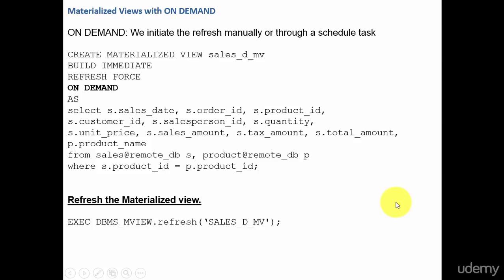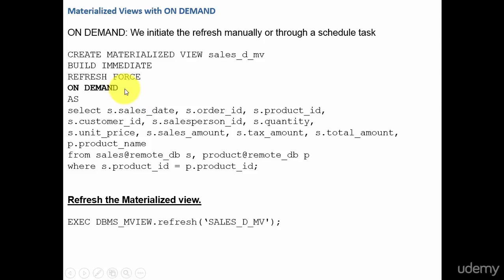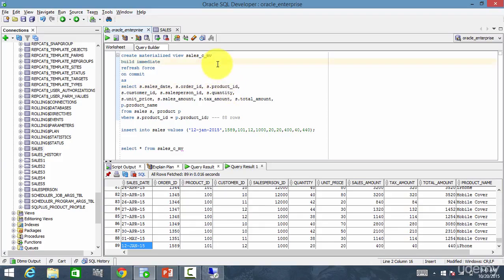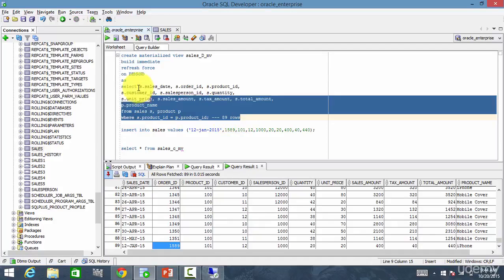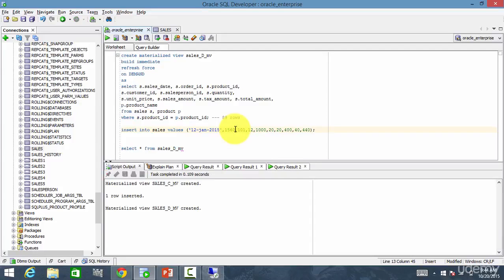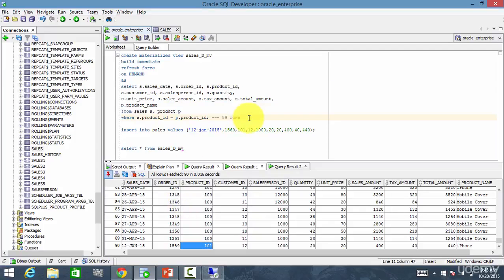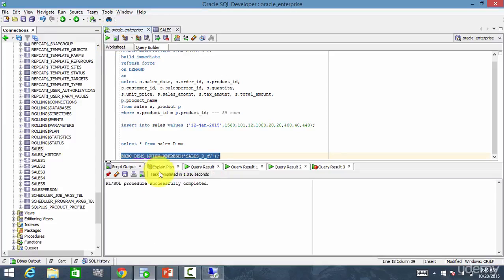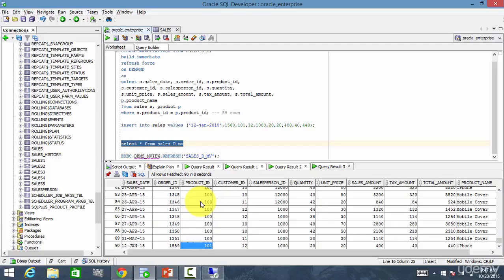039 Materialized Views with ON DEMAND option